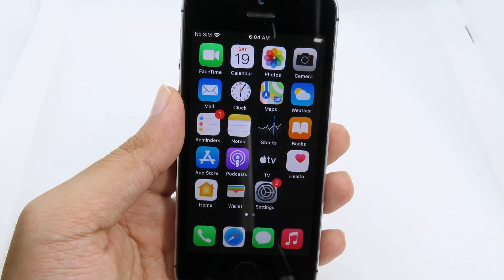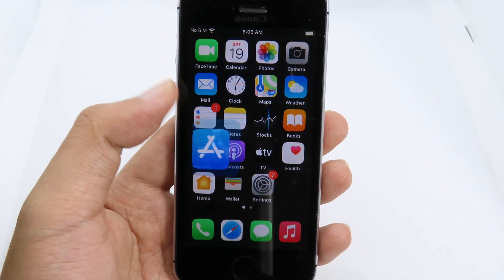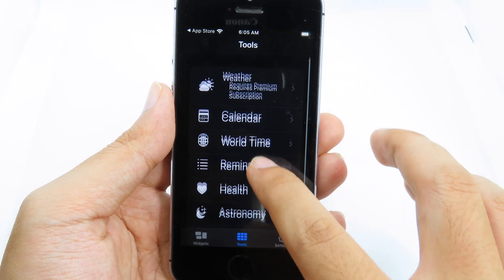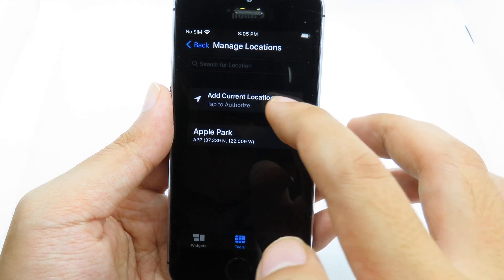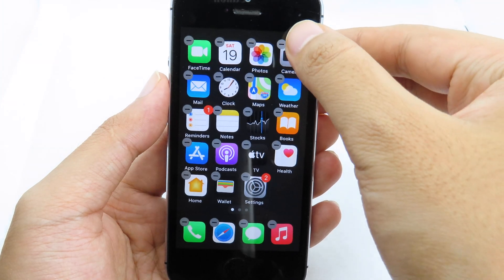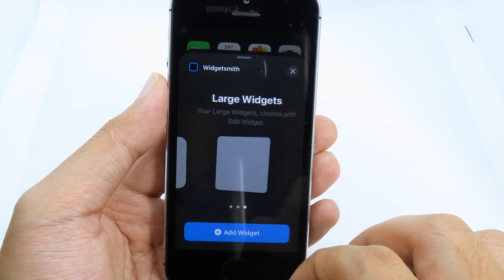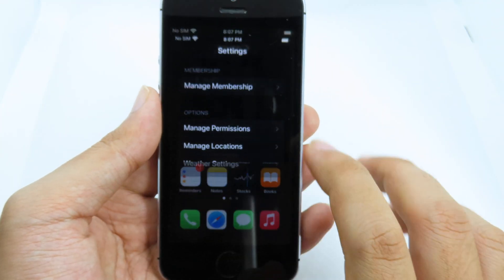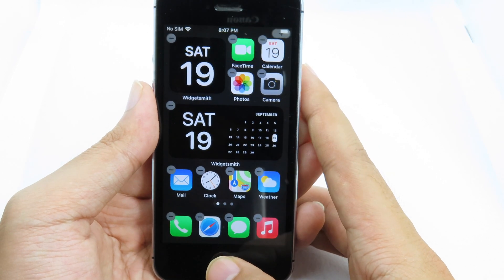How to Add A Custom Widgets To iOS 14